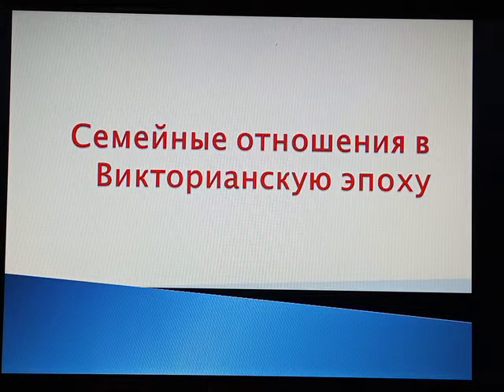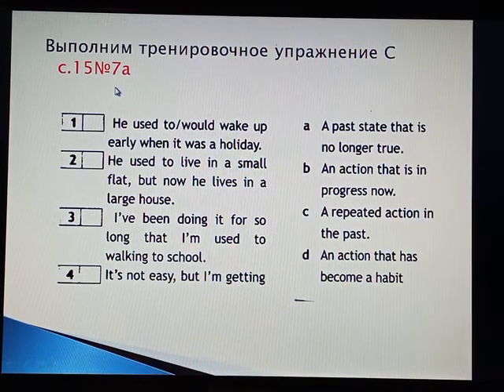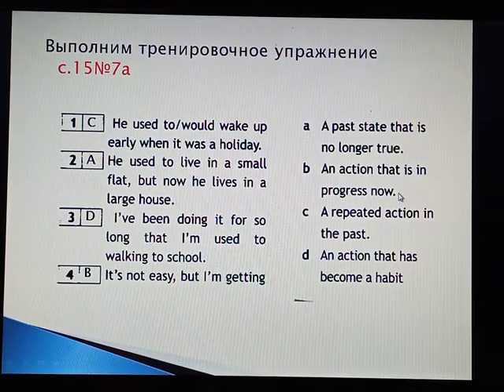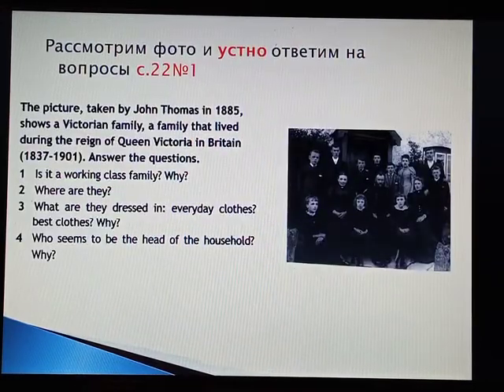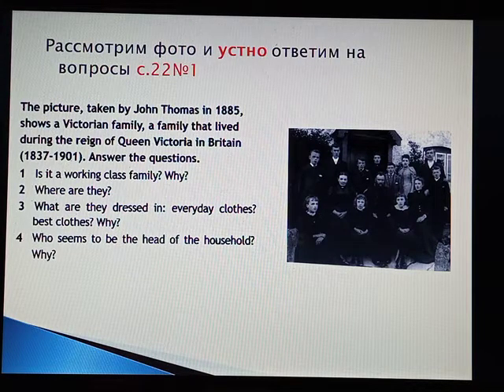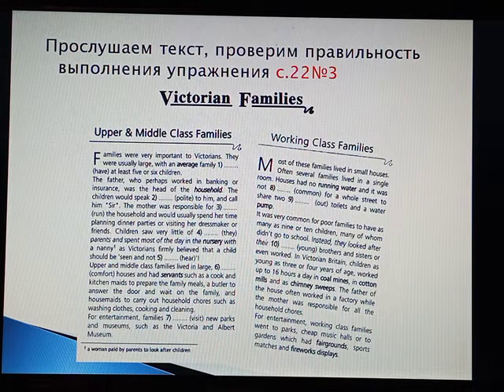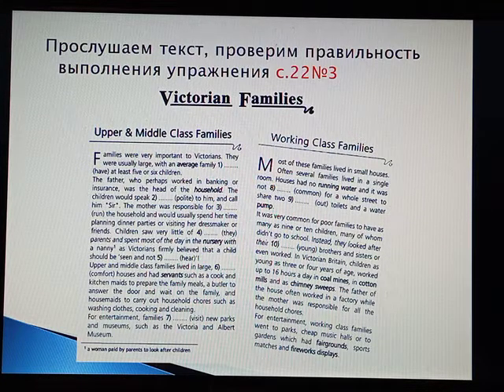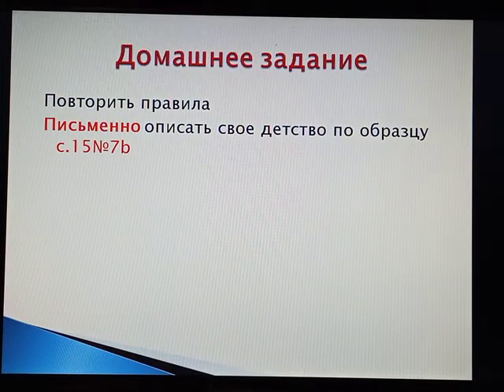Семейные отношения в Викторианскую эпоху, 11 класс